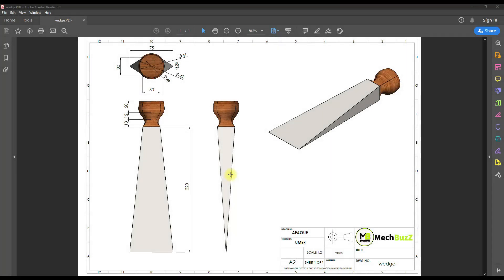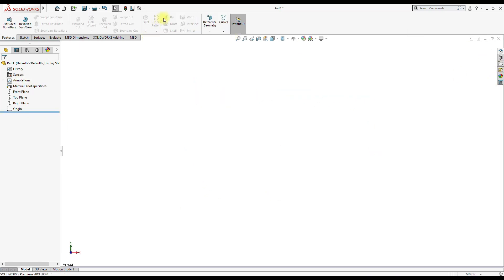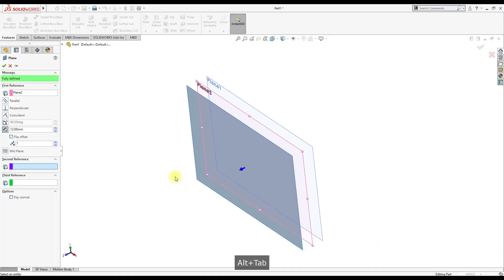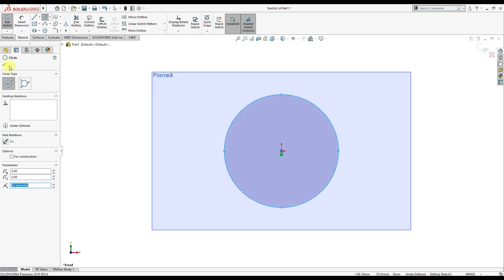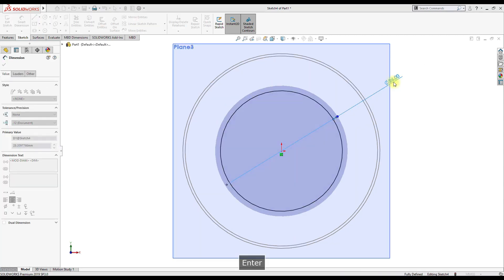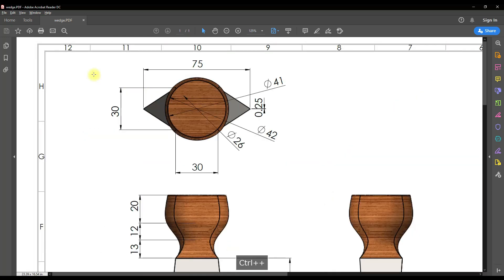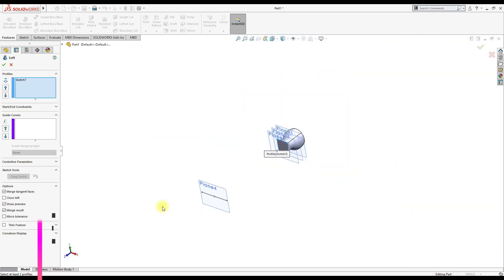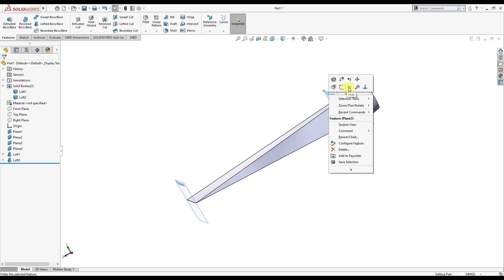How to Design a Wedge tool | SolidWorks Tutorial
Hello and welcome to another video of MechBuzZ !!!

In this video, we'll try to make a wedge using the dimensions provided. The easiest way to this type of body is to use the lofted boss features. I hope you'll like the video!

A wedge is a triangular-shaped tool and is a portable inclined plane, and one of the six classical simple machines. It can be used to separate two objects or portions of an object, lift up an object, or hold an object in place. It functions by converting a force applied to its blunt end into forces perpendicular (normal) to its inclined surfaces. The mechanical advantage of a wedge is given by the ratio of the length of its slope to its width. Although a short wedge with a wide-angle may do a job faster, it requires more force than a long wedge with a narrow-angle.

The force is applied on a flat, broad surface. This energy is transported to the pointy, sharp end of the wedge, hence the force is transported.

The wedge simply transports energy and collects it to the pointy end, consequently breaking the item. In this way, much pressure is put on a thin area.
Source: wiki